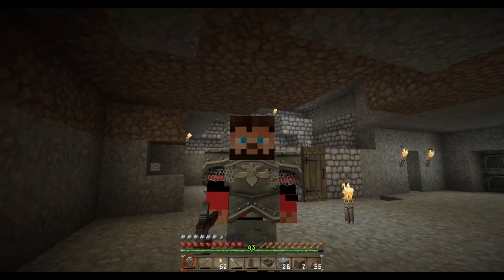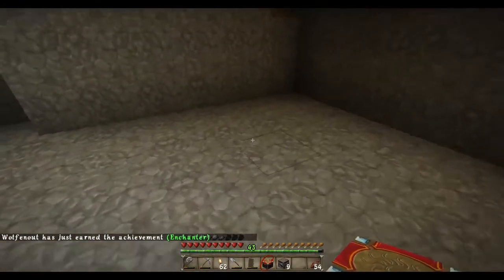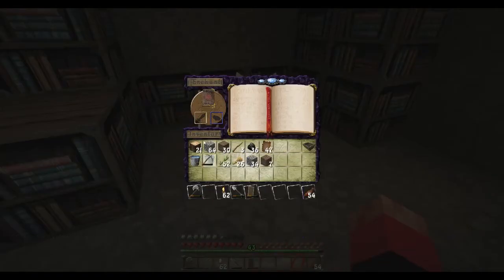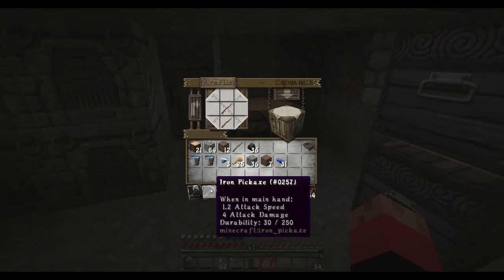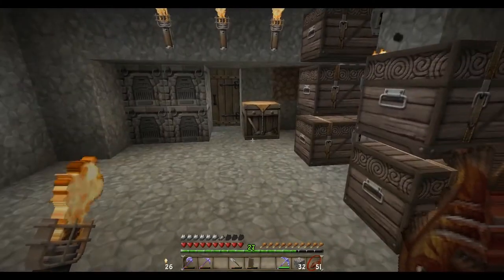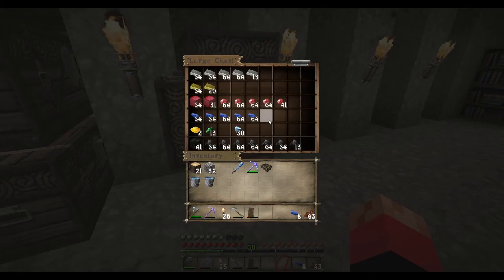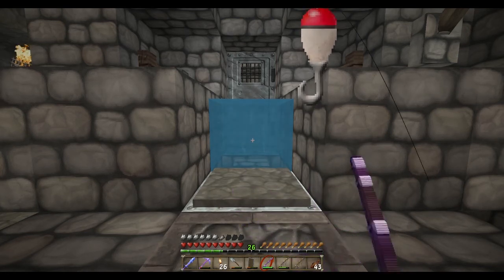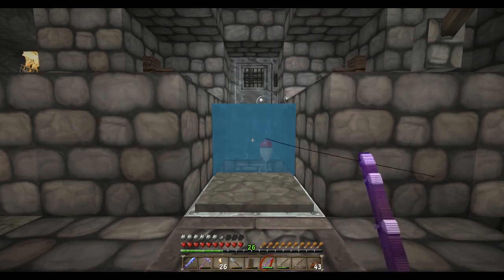WolfeCraft 1: Episode 6 - I'd like to Enchant the World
Today we  set up our enchanting station and try to get the best possible items with the xp we have.